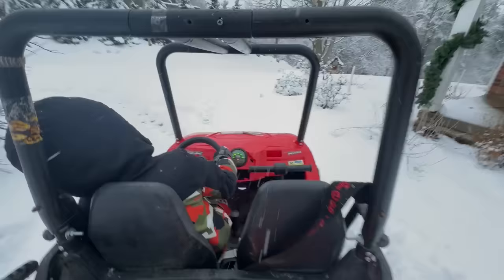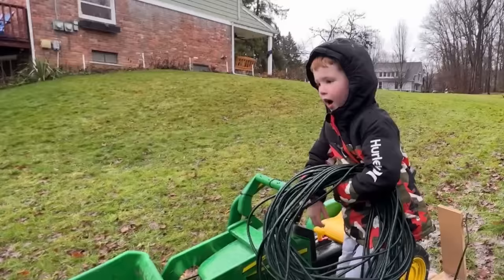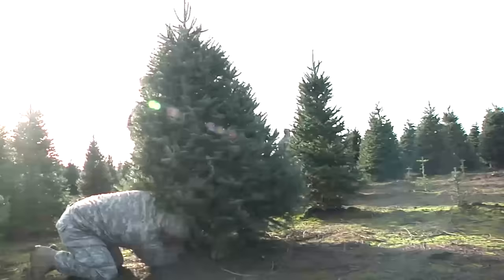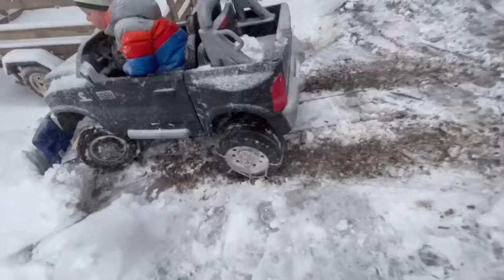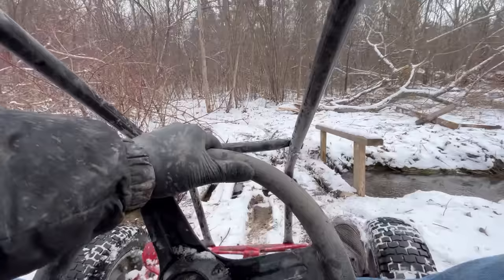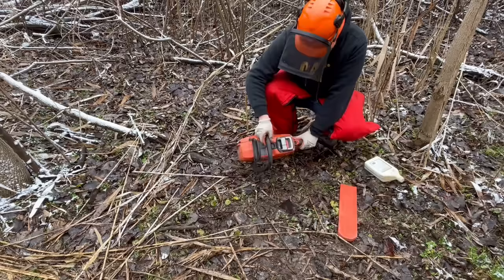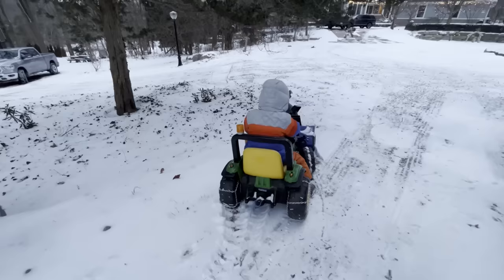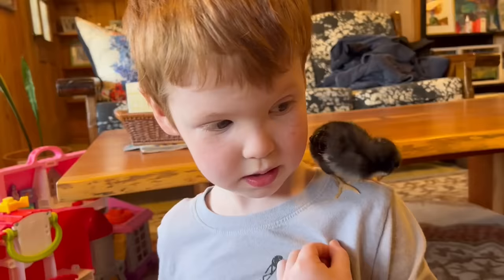Winter compilation with rescues & kids truck, tractor, snow plow, Christmas. Educational | Kid Crew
In this 1 hr compilation, we pretend play in the snow-filled winter. We preform an avalanche rescue, plow our driveway with with our power wheels snowplow, prepare for Christmas with our ride on kids tractor and backhoe, ride our snowmobile and go kart, use our toy chainsaw, and sled! The snow gives us so many fun games to play, but also a lot of work to do!

First we pretend to be a firefighter and have to rescue mom who is burred by an avalanche with our power wheels kids all terrain rescue truck. We also need the help of a rescue dog to find mom! The Kid Crew fire department responds with its rescue kids Polaris side by side. Dad comes with a rescue search dog. We do another search and rescue inside! We built a massive pillow fort and have to grab a stuffie rescue dog to locate dad.

Next we have to plow out the driveway with dad!  We pretend to be a snow plow truck driver and rescue dad who is stuck in the driveway. We plow the driveway with our ride on power wheels snowplow and dad's tractor, then use a Bruder toy to plow our walkway. Our kids truck strong V plow is able to move so much more snow than shoveling! Dad uses garden tractor and gets to work. Then it's time to clear the walkway, but a Bruder truck is driving on it and crashes. We load up a toy snowplow truck with salt from a skid steer and start to plow out the crashed truck. Then we find out an ambulance is needed because the driver is injured. After the driver is rescued, a tow truck comes and recovers the crashed vehicle.

Next we pretend to be a landscaper preparing for Christmas! We are decorating our playhouse for the holidays and need to dig in the dirt with our backhoe / digger. We also cut down a Christmas tree with our toy chainsaw and haul it on our truck and trailer. We realize we don't have electricity available! We need to dig a trench to contain a wire. We slip in the mud, but are able to dig with the excavator arm on the back. Then we run the wire, and fill the trench back in with our front end loader. Next we cut down a Christmas tree with our toy Stihl chainsaw.

Next we cleanup for Christmas by using our power wheel tractor inside the house! We also cleanup a chicken coop with our Bruder toys. First, we drive our ride on John Deere tractor in the house to clear all the wrapping paper that is leftover from Christmas. We use the front end loader attachment. Then it's time to pump the water out of the base of our tree with our water trailer and pump.

Then we we drive a custom ride on snowmobile that we made from a Power Wheels ATV. We take it on our trail and drive it on a frozen stream. Then we made a backyard luge sled track. Then we make an awesome igloo out of well packed snow bricks and a snowman.

Next, we clear another blizzard in our ride on snow plow. We can't keep up with the snow as it gets dark, so we put our vehicles away to keep working in the morning. We clean up the storm damage and check the oil in our generator. Then we get to play in the snow and dad plays with our Go Kart. It slides so much on the ice.

Then we make a path in the woods to our friends house and get super muddy and wet. We take on ride on Power Wheel ATV with us off road through the mud and water. It's so much fun to play with our quad in the dirt while we go mudding. Then we prepare for Christmas! We cut down a Christmas tree with our toy chainsaw, then we set up Christmas lights outside with the help of our kids John Deere tractor. Then we decorate inside, build a Gingerbread house, and countdown to Christmas with our Lego Advent calendar.

Then we get our tractor stuck on our snowy driveway. We use our tow truck to pull us out with it's winch. We're glad it was there to rescue us! Dad finishes the job with his gas-powered snow blower, and then we celebrate by doing donuts on a frozen pond. After the work is done, we play fun games. We also check on our bee hives and chickens and detail how we built our custom snowmobile.

Finally, we make it to spring after all our winter fun. We celebrate the new life of spring with budding flowers and baby animals. We also got baby chickens! It was a long winter, but that helps us appreciate the changing seasons.

We learn how avalanche rescues, making snow at home, wire conduit, Christmas trees, brick stacking for igloos, oil changes, leverage,  automotive body work, snow blowers, and gift wrapping works in the educational segments.

Join us kids, toddlers, girls, and boys as we use our ride on power wheel toy trucks, tractors, and equipment to do construction, farming, and home improvement projects. While we play our games and drive our vehicles, we learn about engineering, science, STEM, and how things work in our educational segment.

Please note, the appearance of U.S. Department of Defense (DoD) visual information does not imply or constitute DoD endorsement.